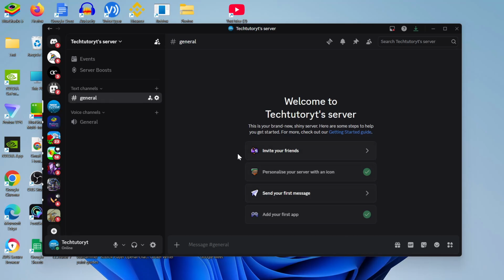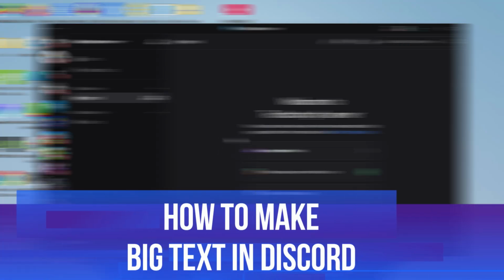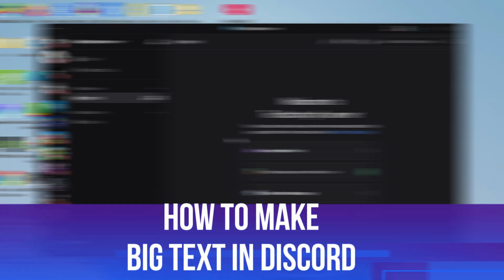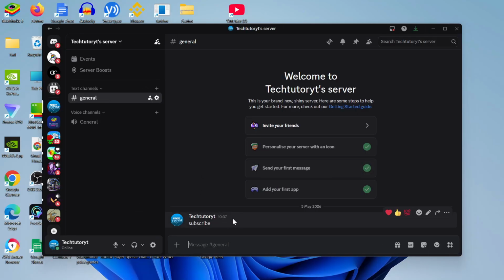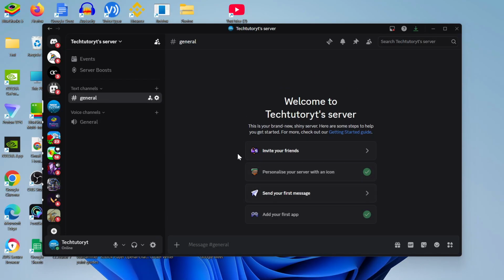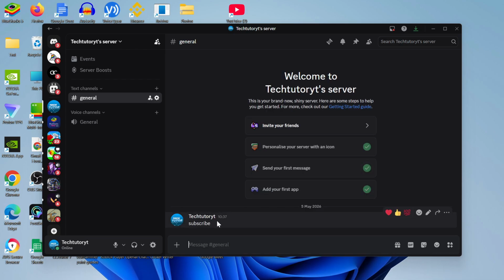How to Make Big Text in Discord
done using simple formatting tricks.

In this guide, you’ll discover:

How Discord text formatting works
Easy methods to create large or bold-looking text
Tips to make your messages more noticeable in servers
Common mistakes to avoid when styling text in Discord

Whether you’re a beginner or just want to improve your Discord messages, this tutorial will help you make your text stand out in seconds.

Thanks!